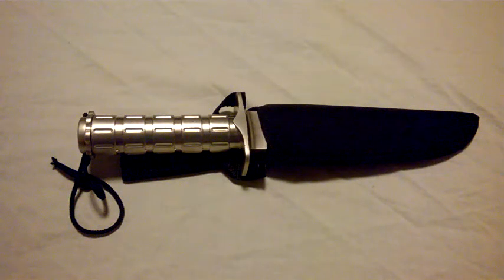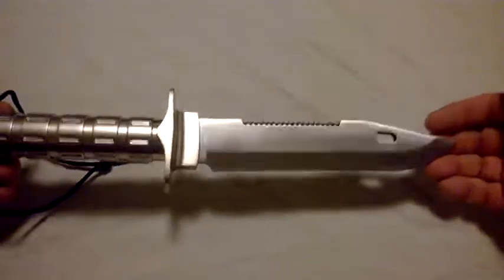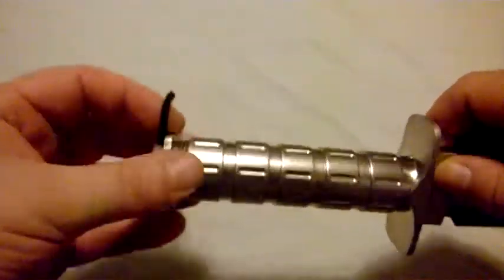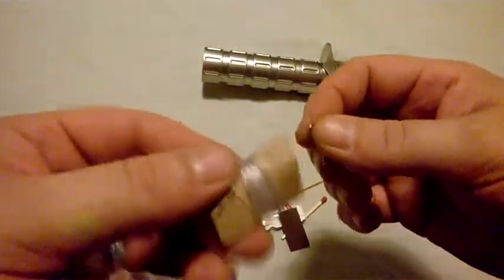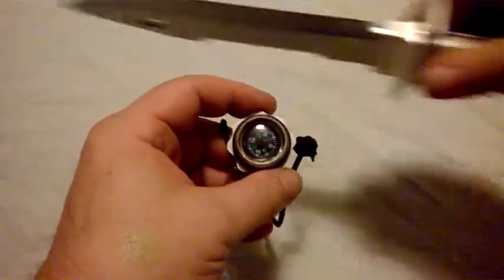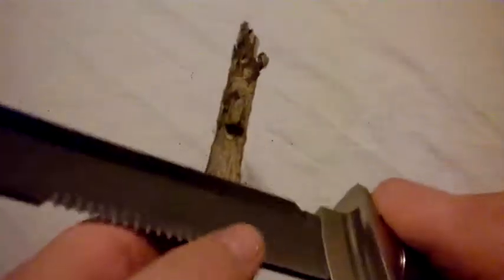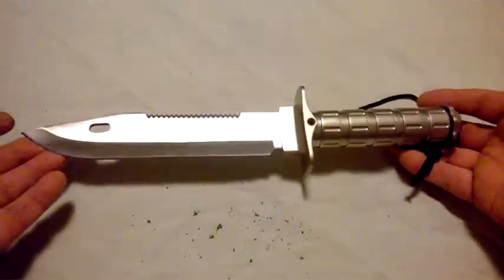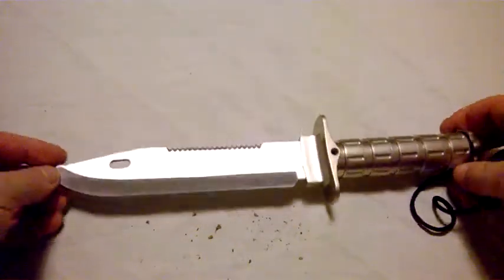Anglo Arms survival knife.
Oh dear.  Oh dear, oh dear, oh dear.